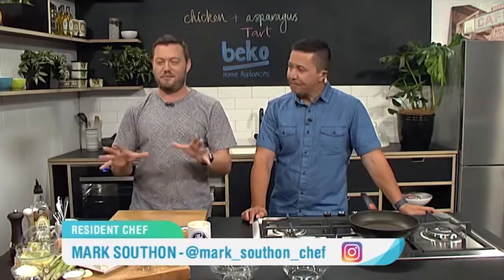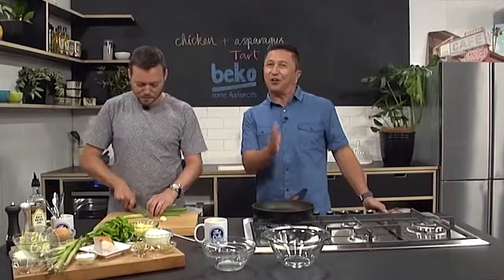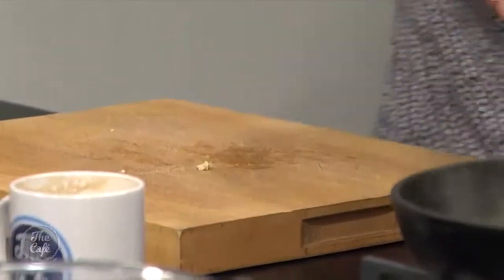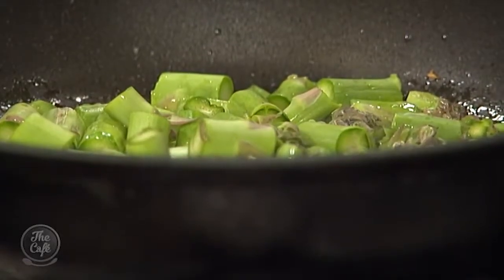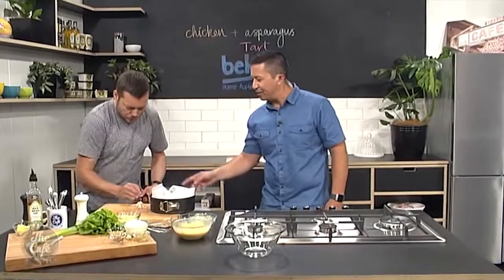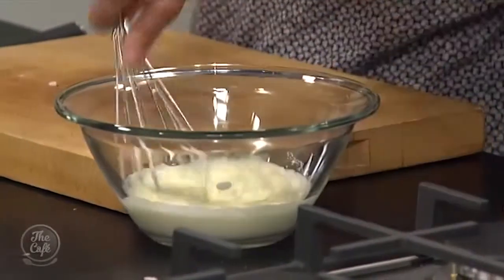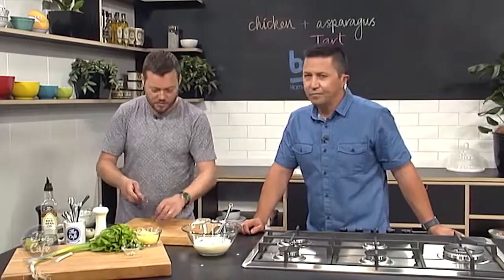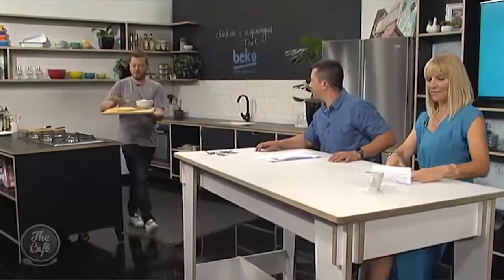Chicken & Asparagus Tart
You can get this recipe now over at thecafe.co.nz